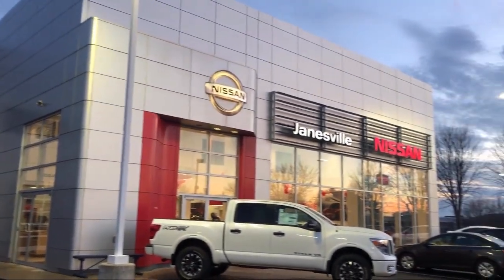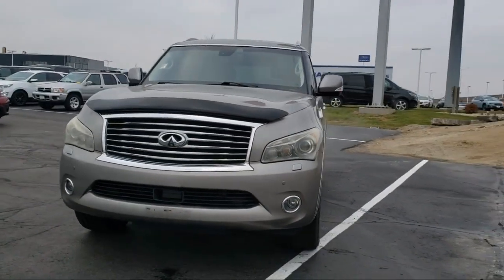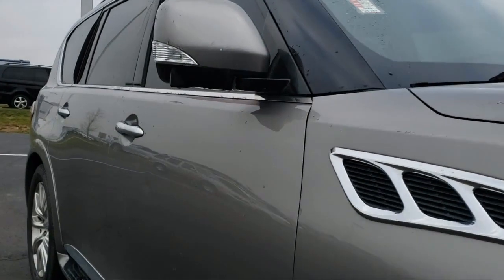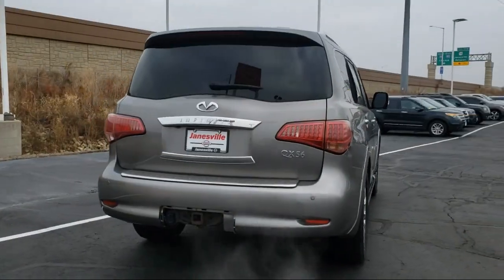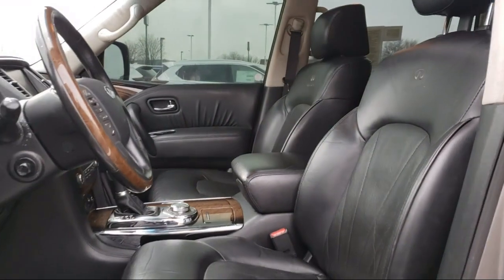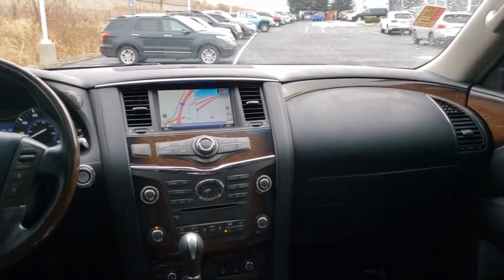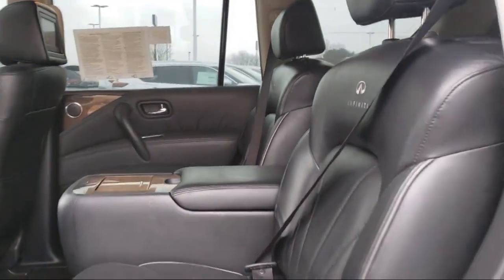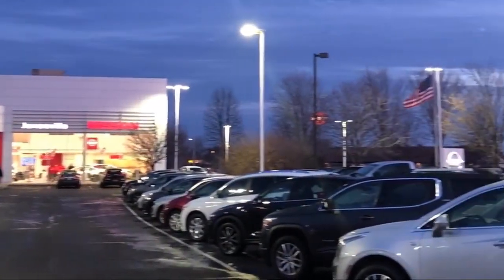2011 INFINITI QX56 7-passenger Janesville Milwaukee Madison Beloit Rockford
2011 INFINITI QX56 7-passenger Stock Number: P28780 Vin:JN8AZ2NE5B9004896.

Janesville Nissan
2627 Morse Street